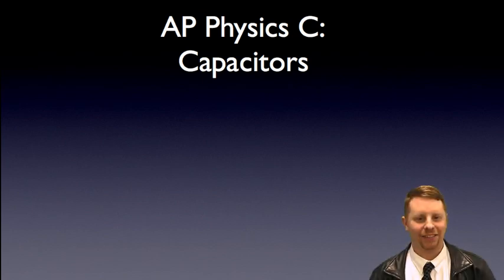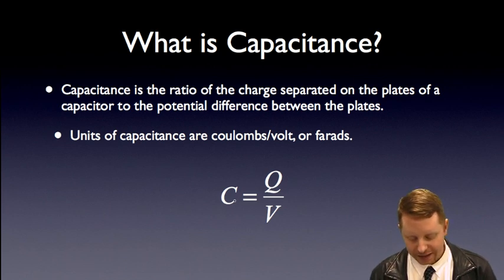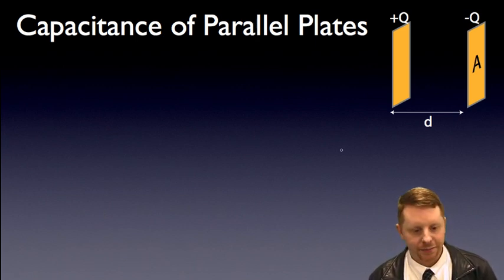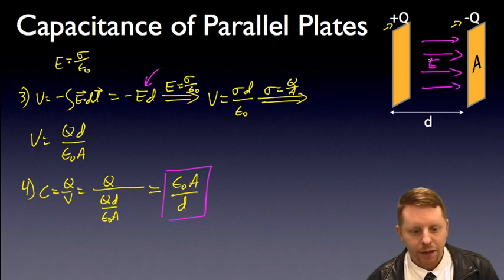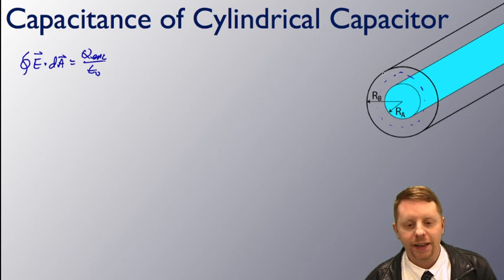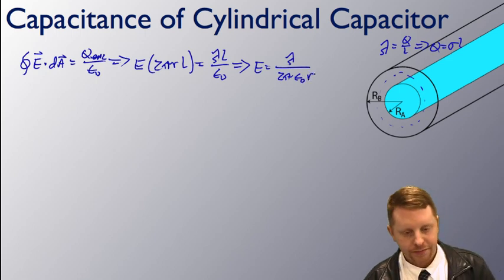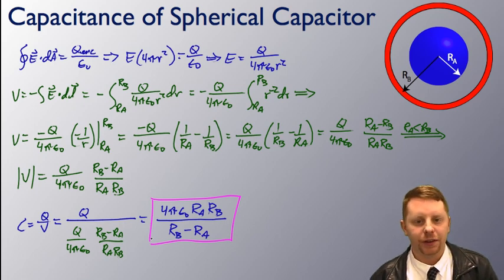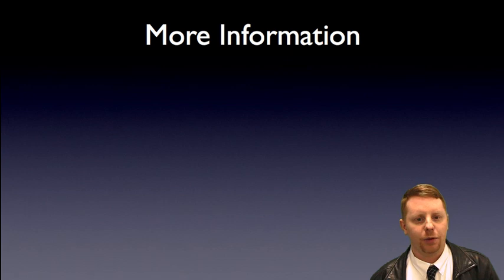AP Physics C - Capacitors